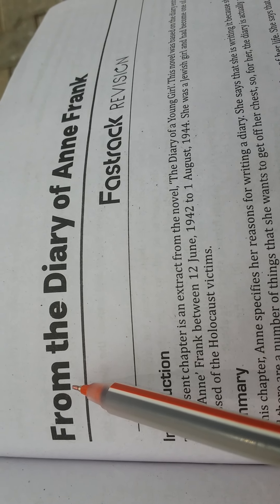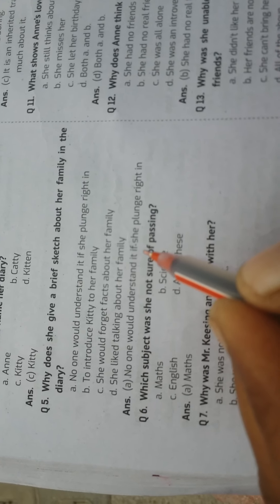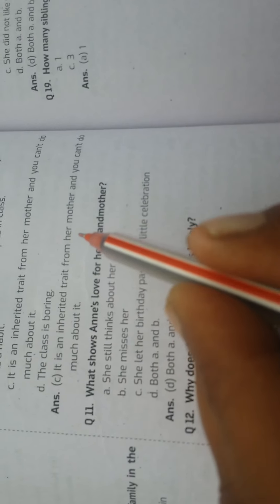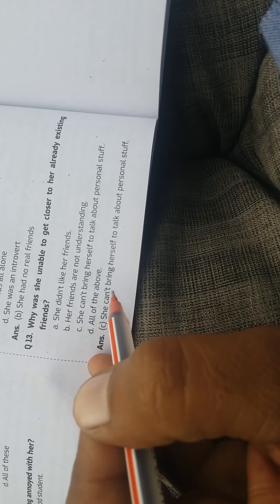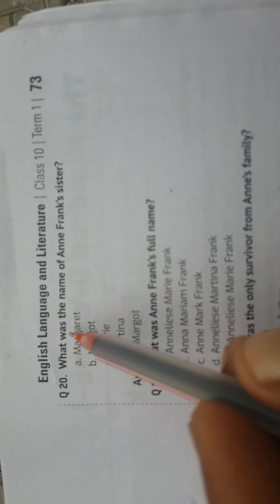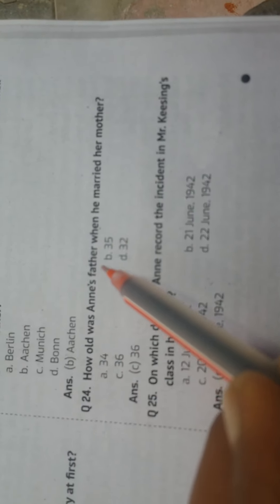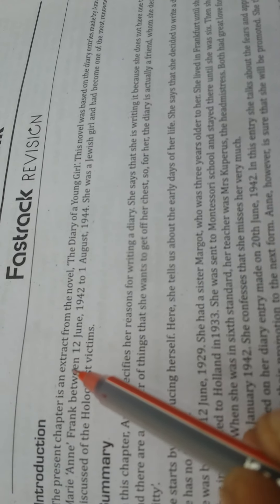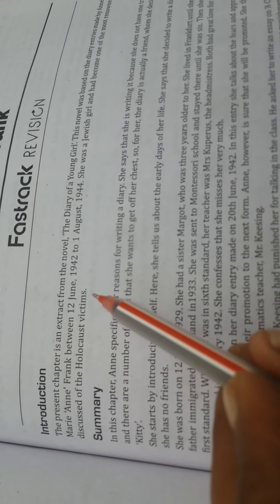K.G.ClassesTopic-From the Diary of Anne Frank by Anne Frank 10th(CBSE)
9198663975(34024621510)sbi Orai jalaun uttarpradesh